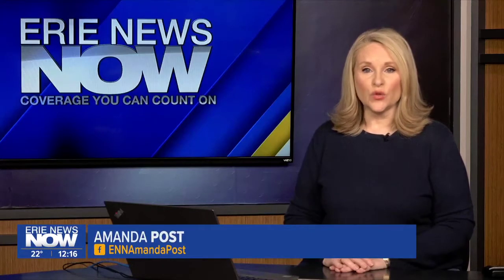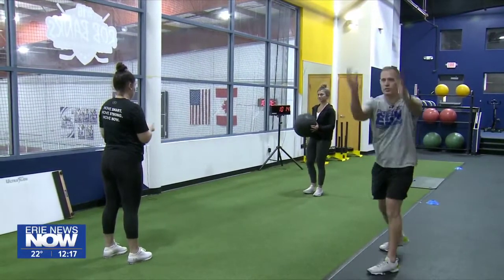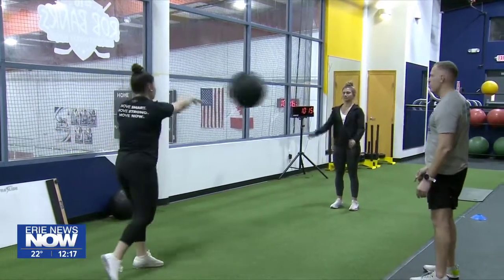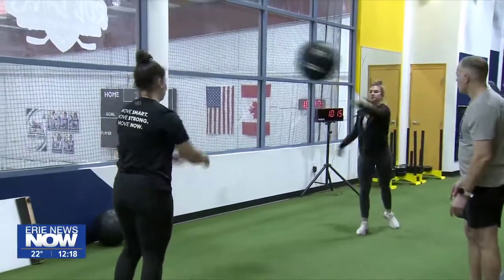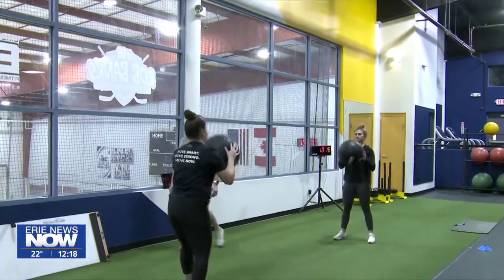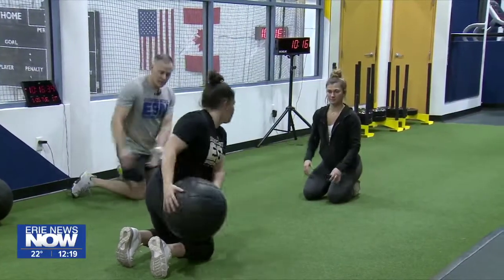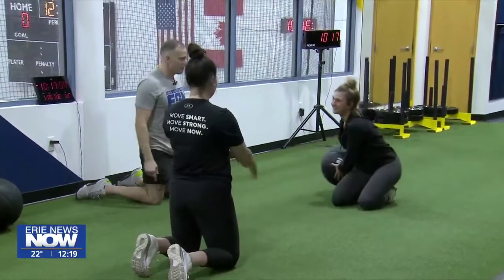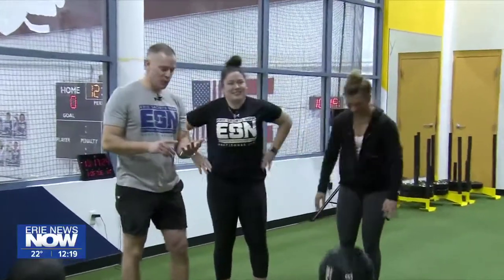Power Using Plyometrics: Get Fit Friday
Part 3 of Overhead Athlete Series